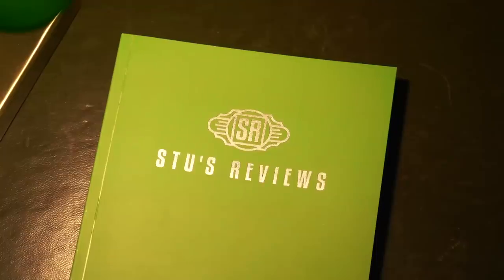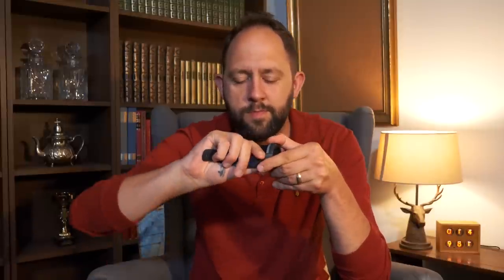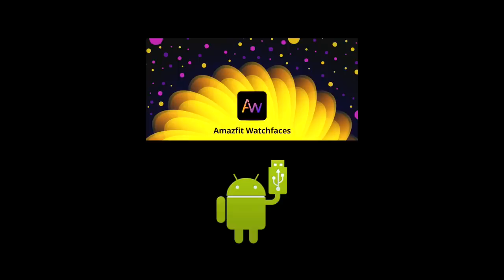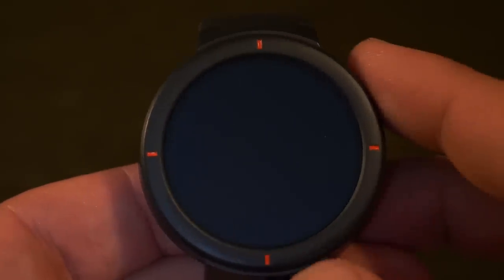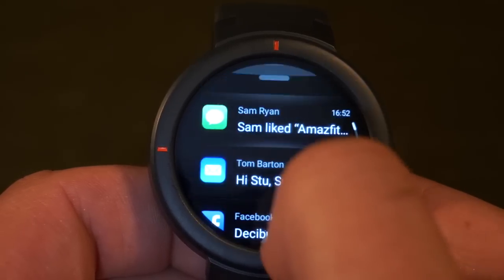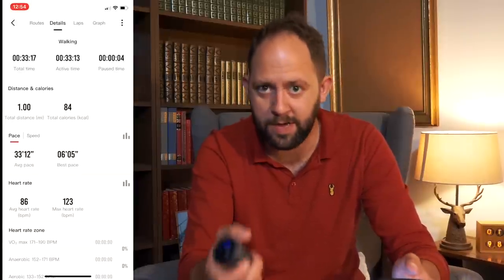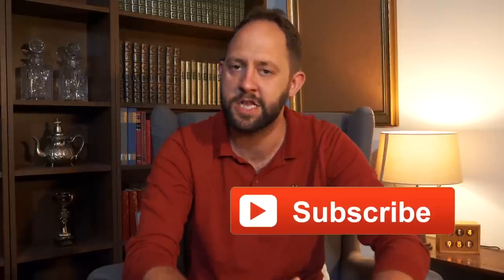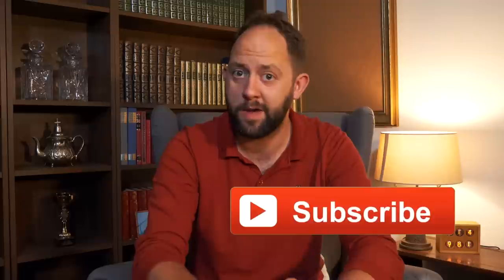Amazfit Verge Review - The Best Budget Smartwatch?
AMAZFIT VERGE;

Welcome back to Stu’s Reviews! Today I finally get round to reviewing the Amazfit Verge... Will it be as good as its siblings - the Amazfit Stratos, Pace or my all time favourite, the Amazfit Bip!?

AIR B&B has some awesome places to stay when you’re either travelling or on holiday! Use my link for a BIG discount… It will save you money, and helps me out too if you use my link above!